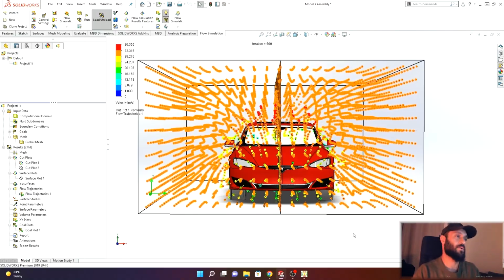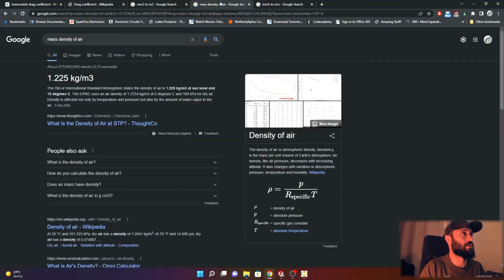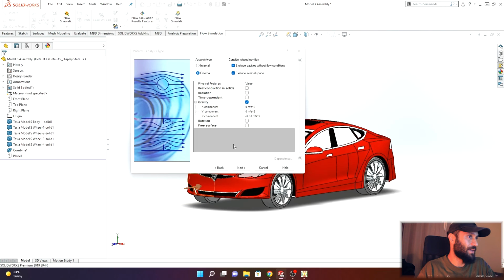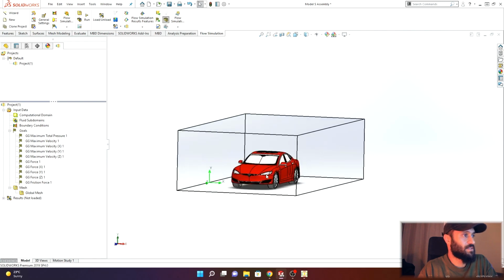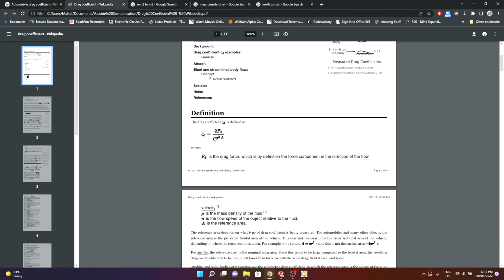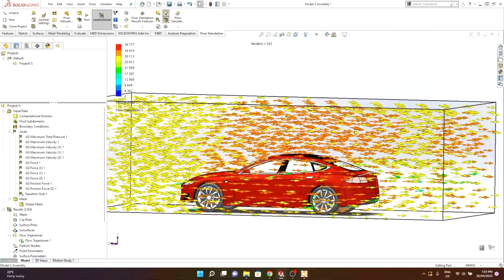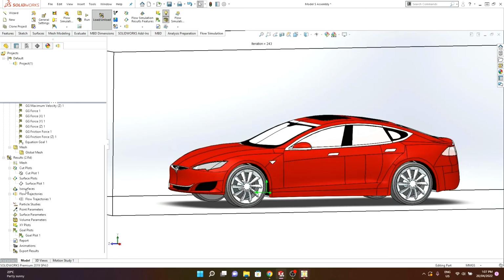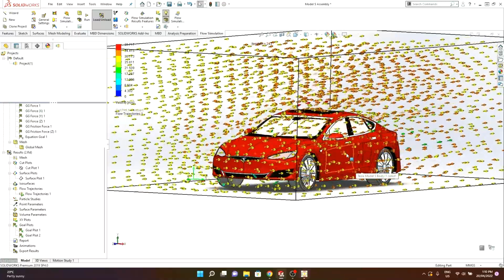SolidWorks Car Fluid Dynamics Simulation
0:00 Intro
2:30 Drag Coefficient Theory
5:35 Setting up Simulation
11:31 Calculate Drag Coefficient
14:45 Simulation Results
19:42 Drag Coefficient Result